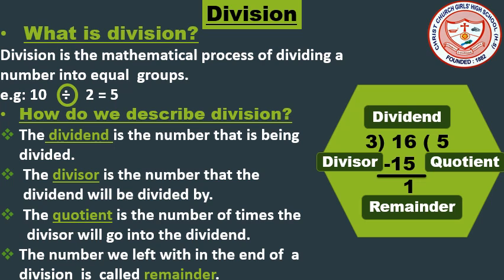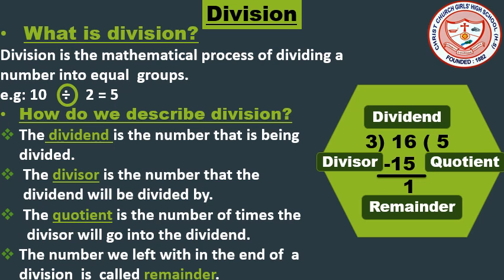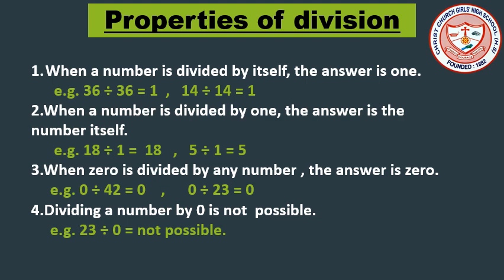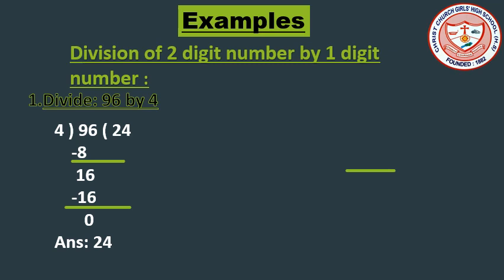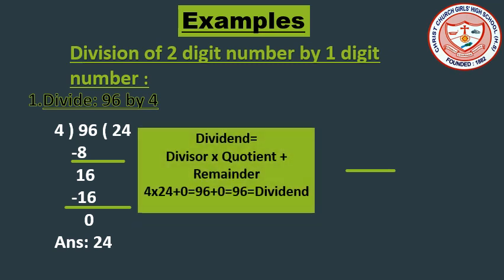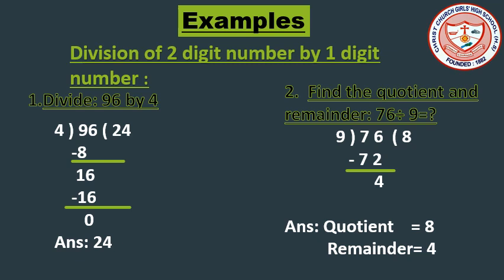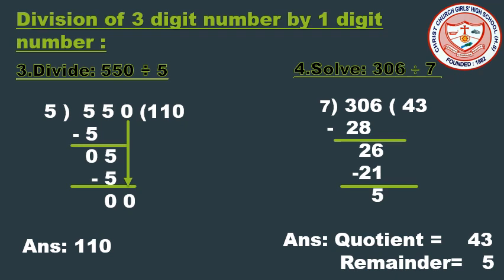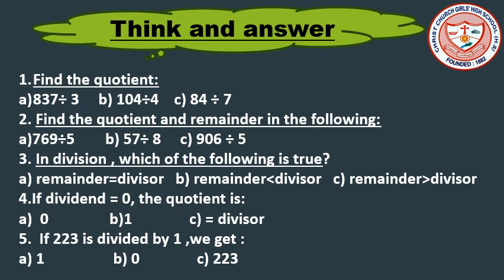Class 3 Arithmetic Revision 4